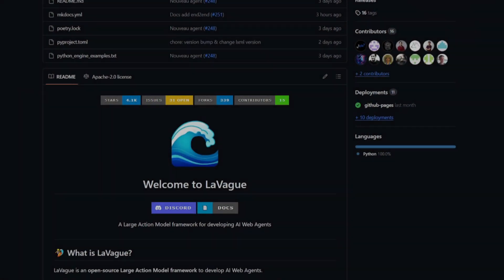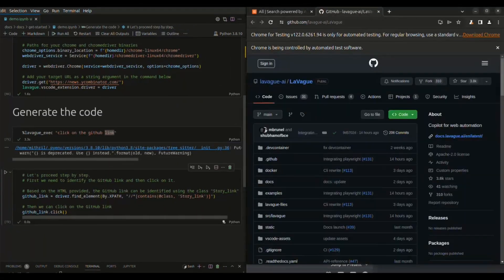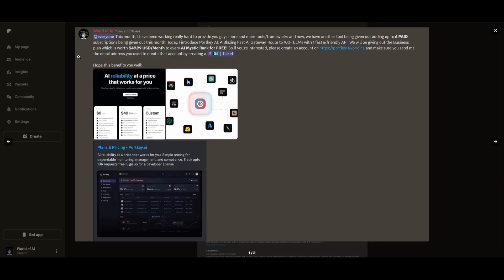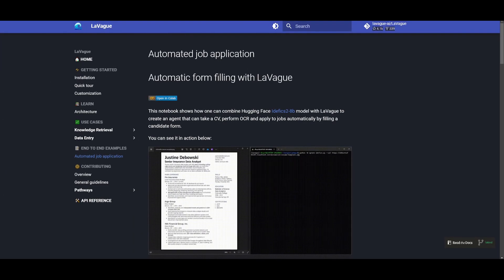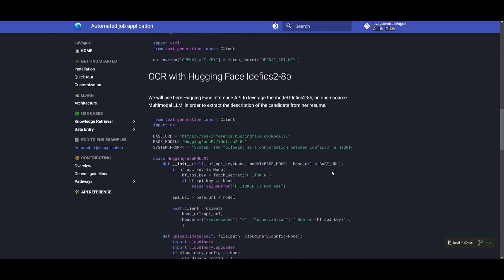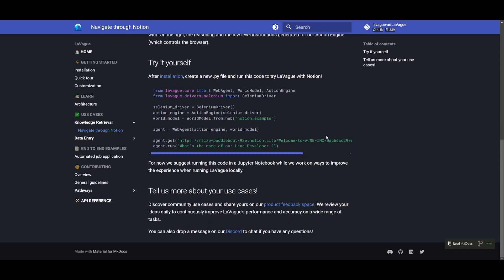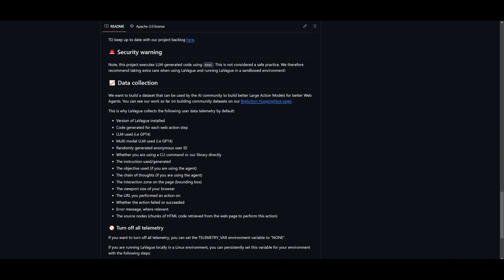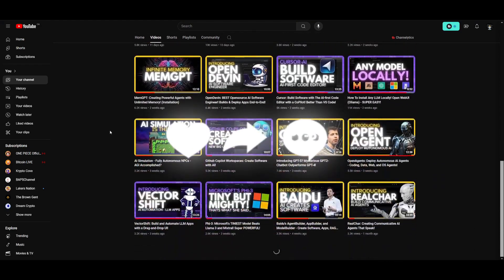LaVague: Easily Automate ANY Web-Based Tasks With AI! (Opensource)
In this video, we'll explore how Lavague, an innovative automation tool, is transforming browser-based workflows using cutting-edge technologies like LLMs (Large Language Models) and computer vision.

In this comprehensive guide, we delve deep into LaVague's functionality and features. We explore how LaVague simplifies web automation through its utilization of Natural Language Processing and integration with Selenium. Learn how you can leverage this powerful tool to enhance your productivity and reclaim valuable time.

Discover the power of LaVague, the ultimate automation tool designed to revolutionize your web workflows! LaVague seamlessly translates natural language queries into Selenium code, making it easy to automate mundane tasks like bill payments, form filling, and data extraction from authenticated websites. By prioritizing transparency and user alignment, LaVague leverages open-source projects and advanced AI techniques to save you time and effort, allowing you to focus on what truly matters.